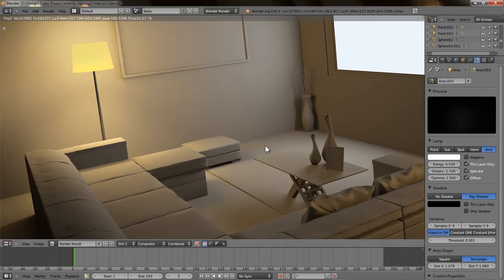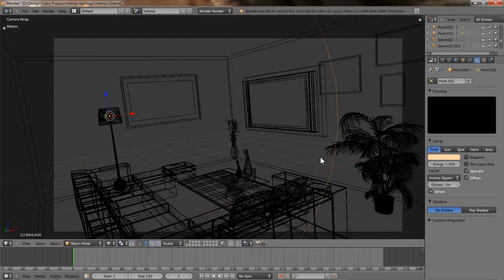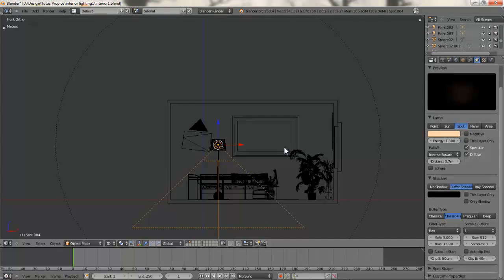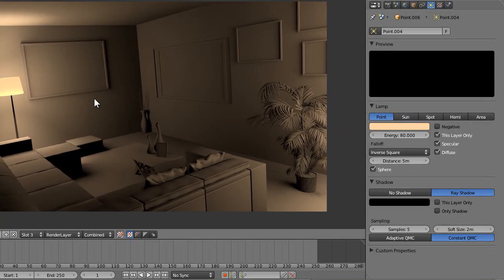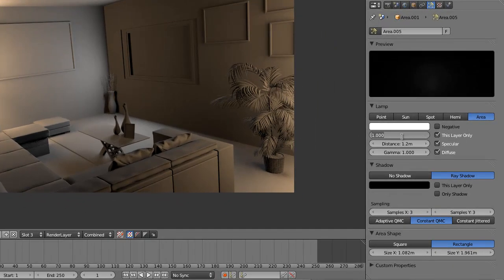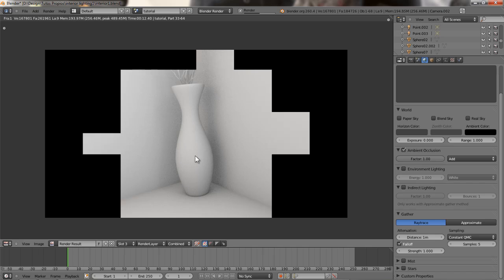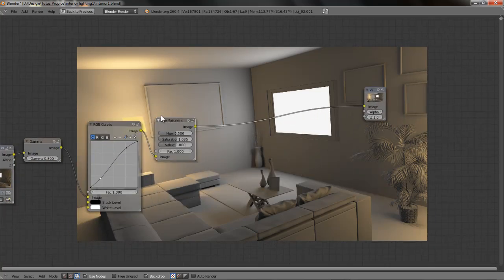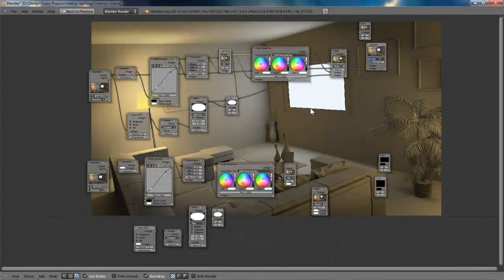Lighting a interior scene in Blender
Video tutorial about lighting an interior scene with just artificial light.